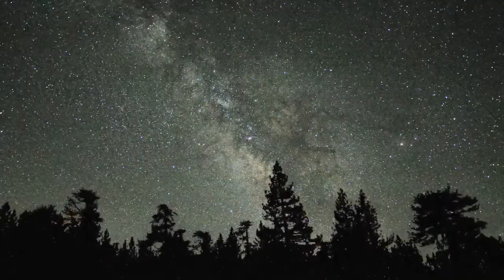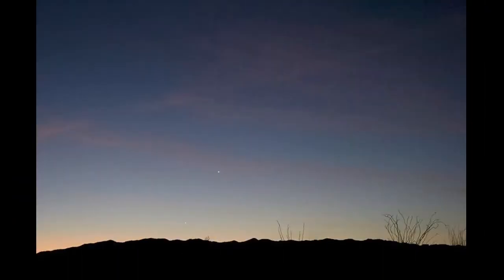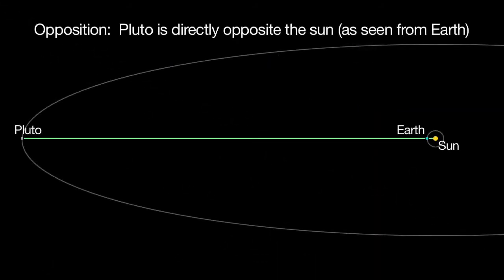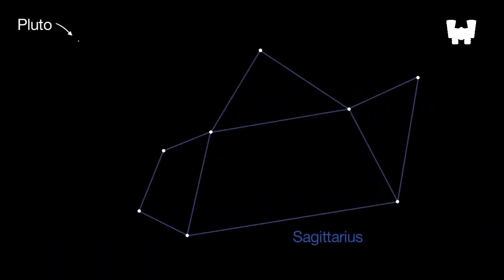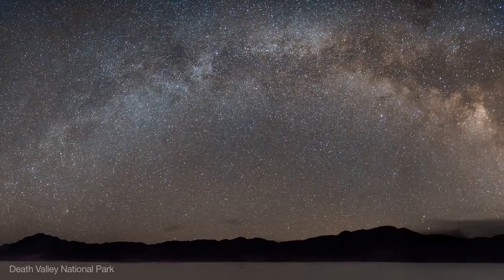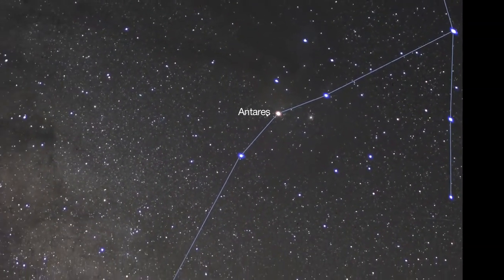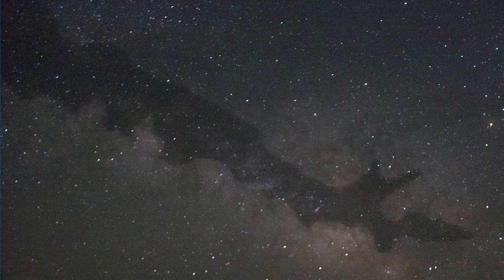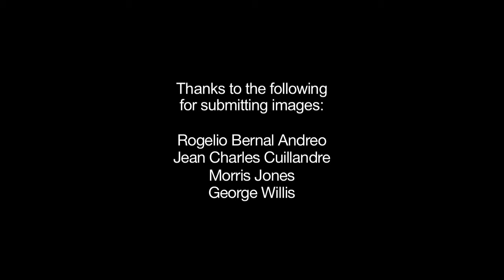Spot Pluto in the Summer Sky This Month | Skywatching Video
- Pluto is visible this month if you know how to look for it.